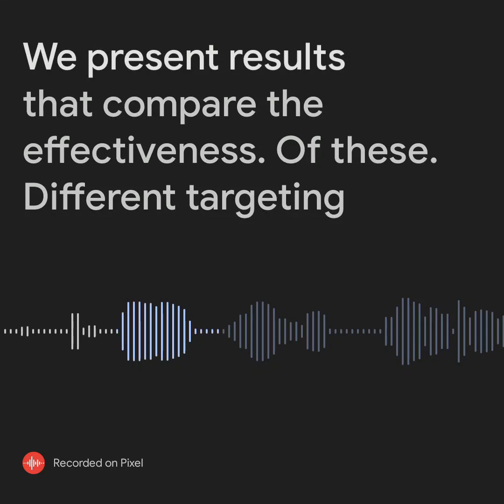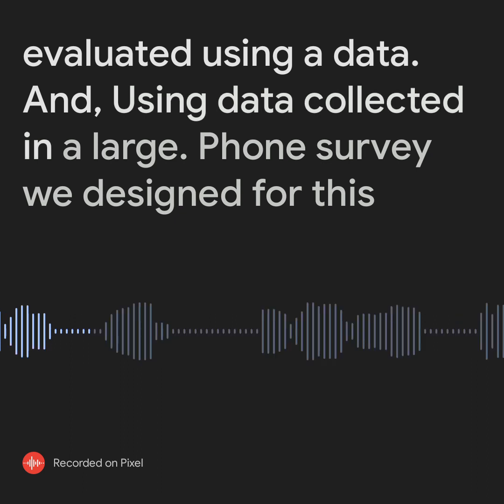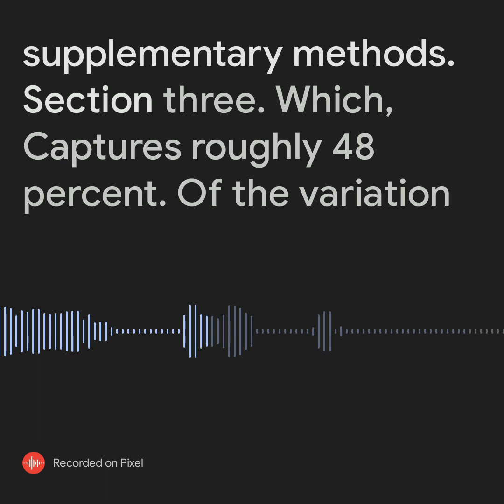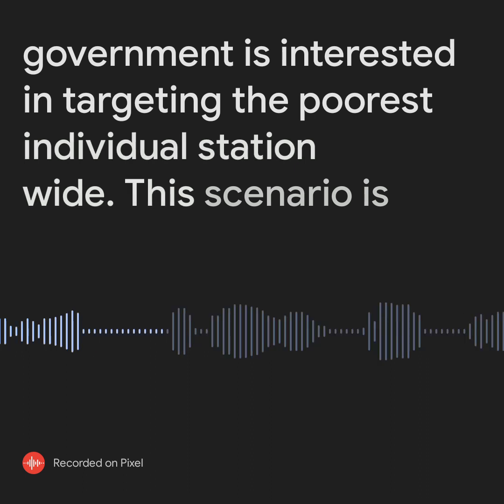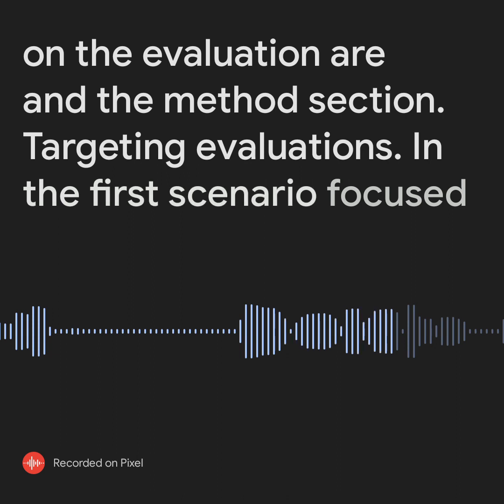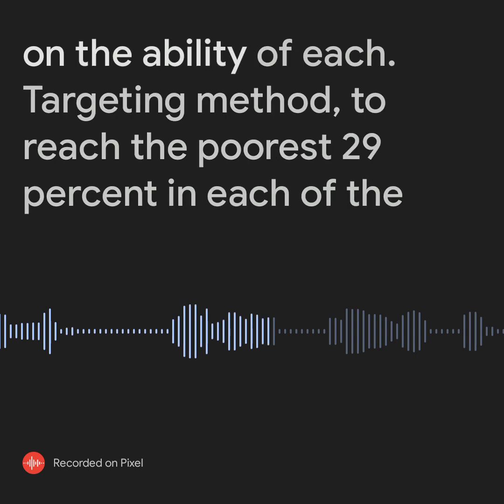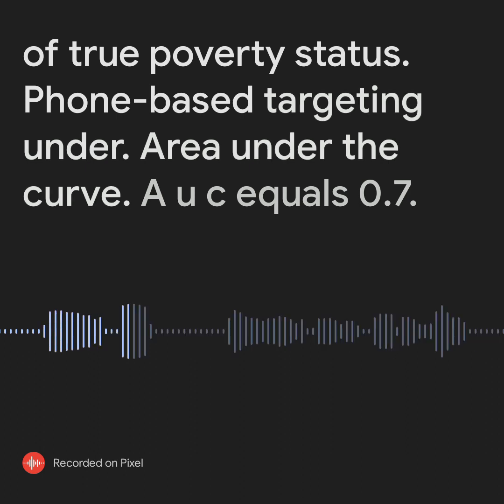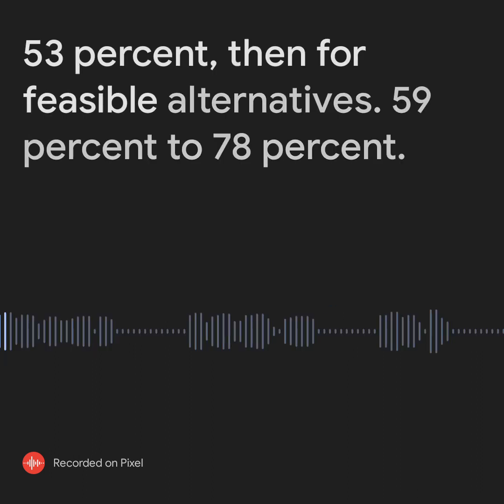05 ECN 167 Lec. 12 Read machine learning and phone data can improve targeting of humanitarian aid.